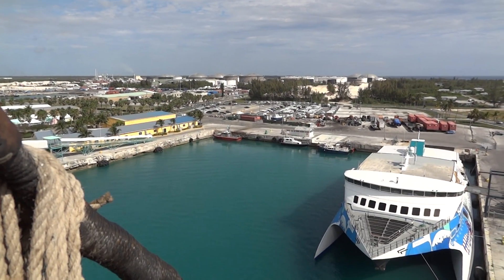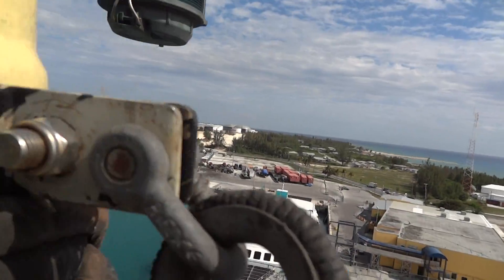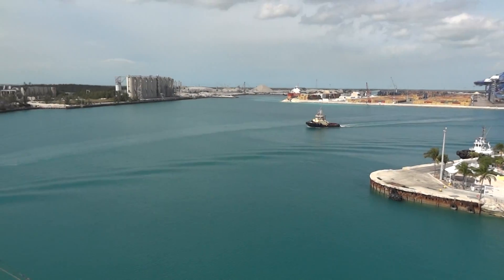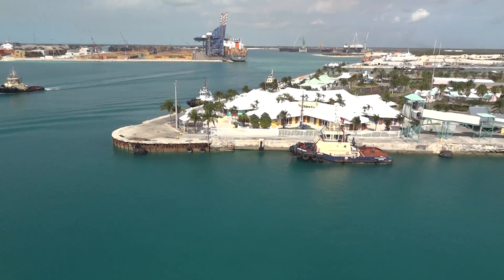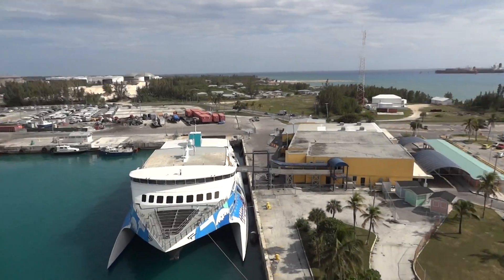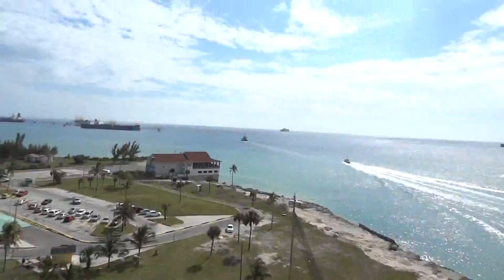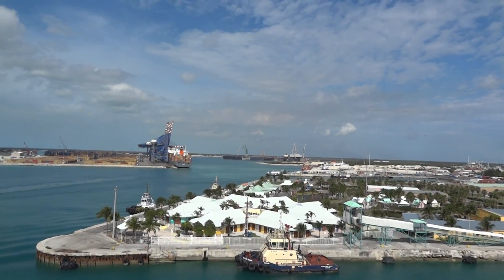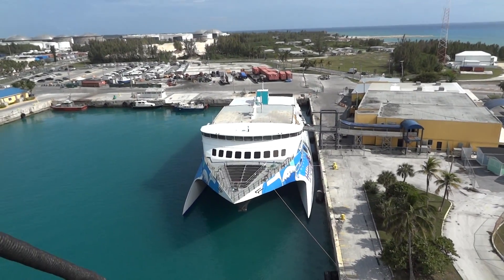Freeport, Bahamas from top of Fore mast, Sorlandet (March 10th,2012)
This is a view from the top of the foremast of the Sorlandet which was docked in the island of Grand Bahama in March 2012. The video is pretty self explanatory. We were docked in Freeport close to Lucaya, the "downtown" of resorts.